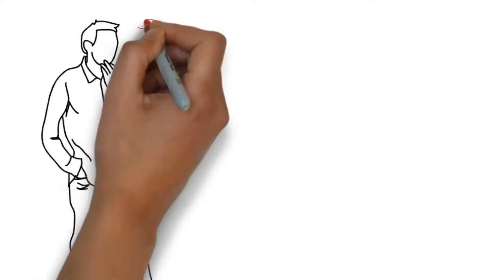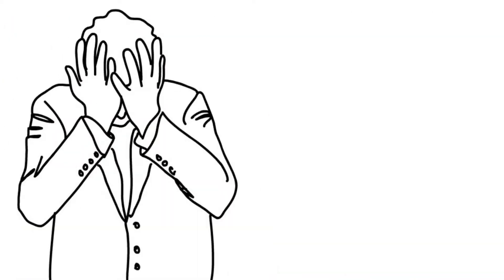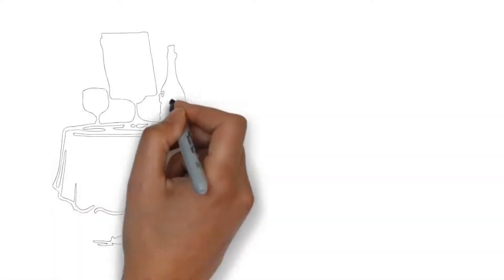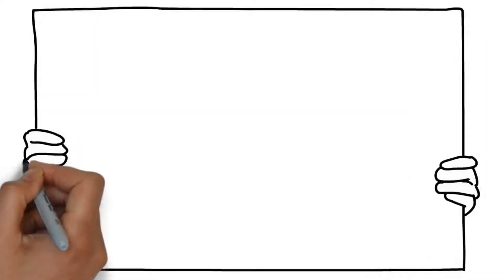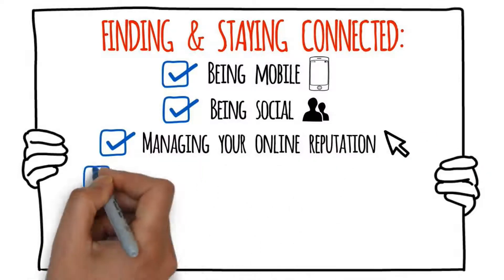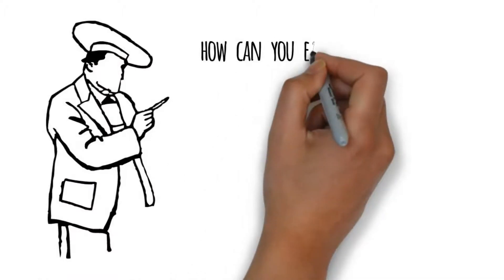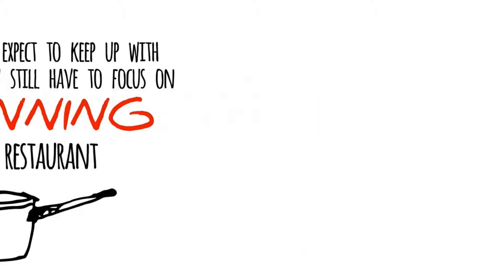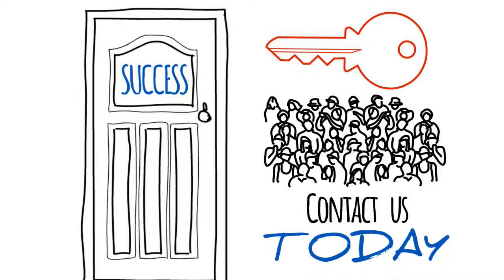Local Restaurant Online Marketing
Online Marketing Strategies for the Local Restaurant,
Reputation Management , Website Design , SEO, Video Marketing